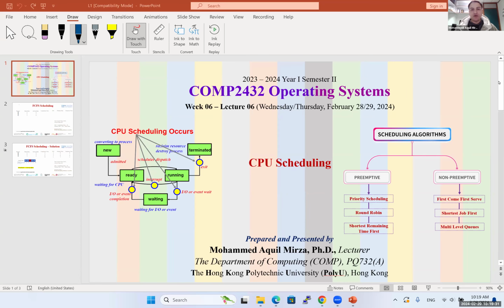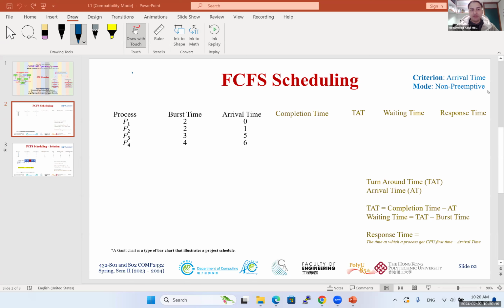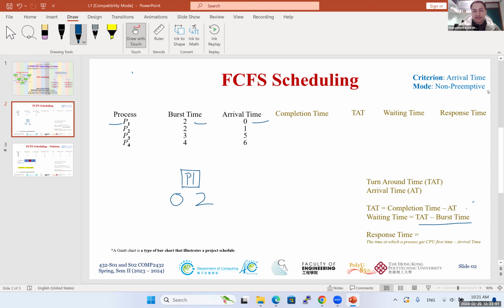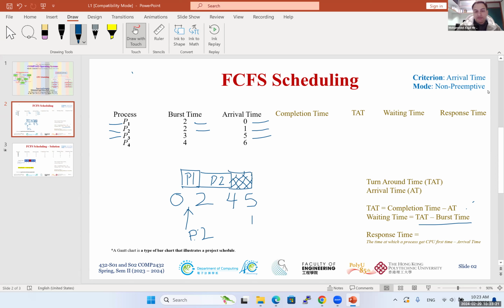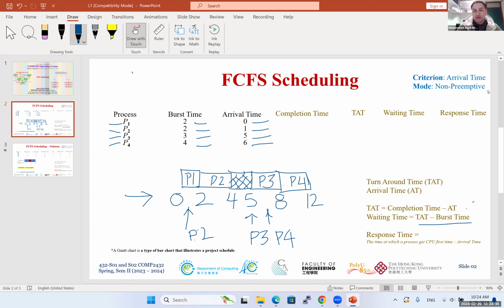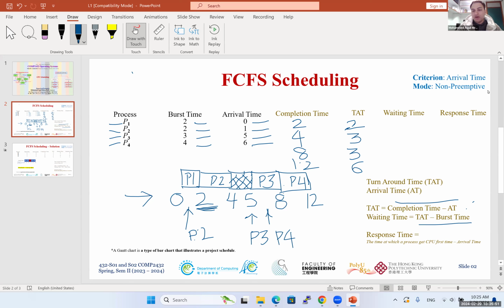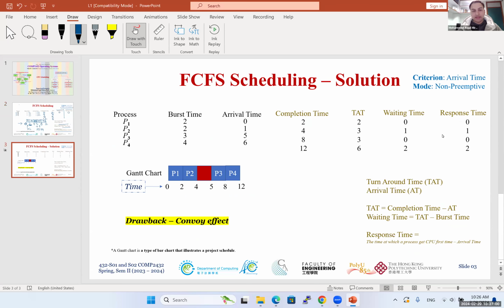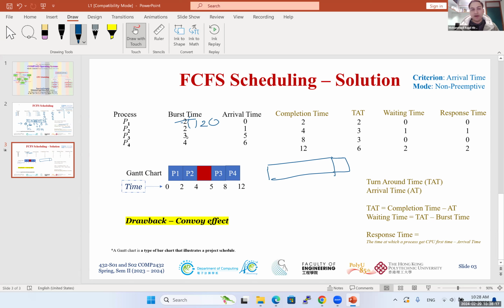1. First Come First Serve (FCFS)